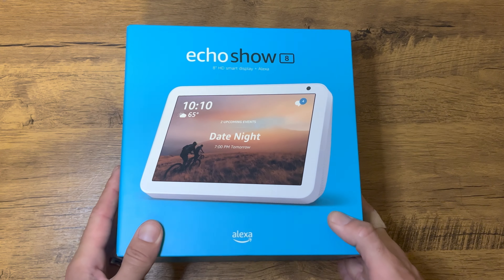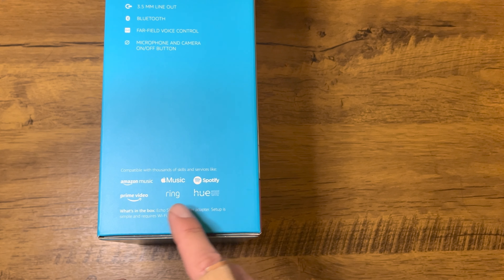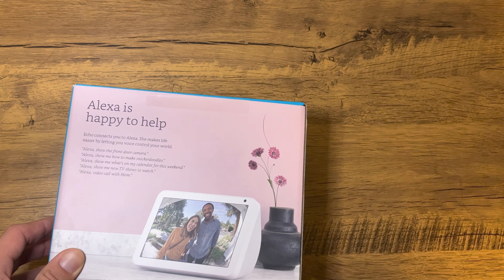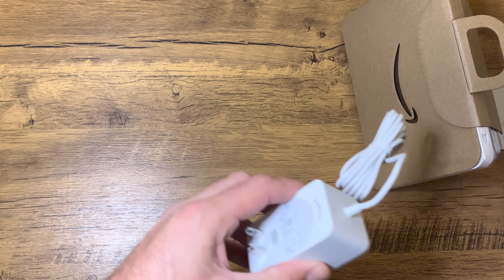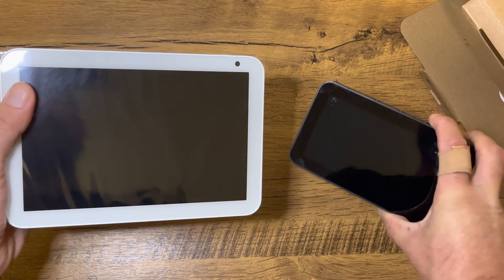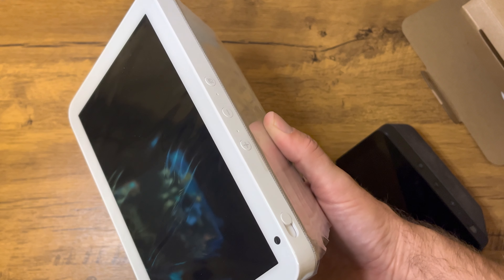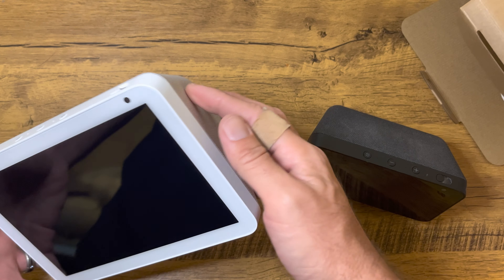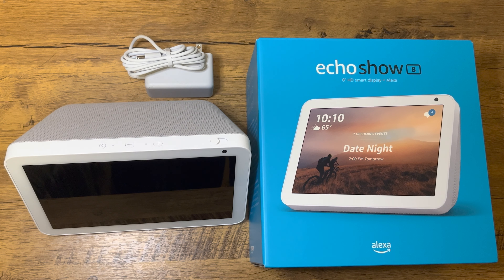Amazon Echo Show 8 | Unboxing & First Impressions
Limited-time deal: Echo Show 8 (1st Gen, 2019 release) -- HD smart display with Alexa – Unlimited Cloud Photo Storage – Digital Photo Display - Charcoal